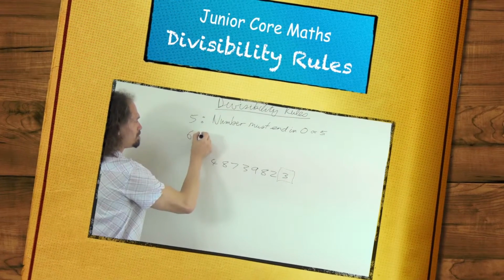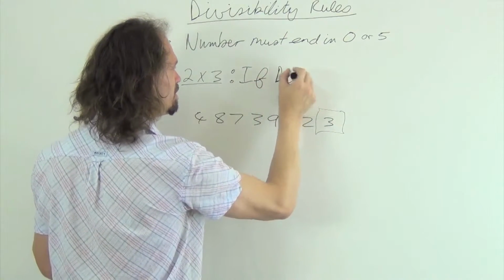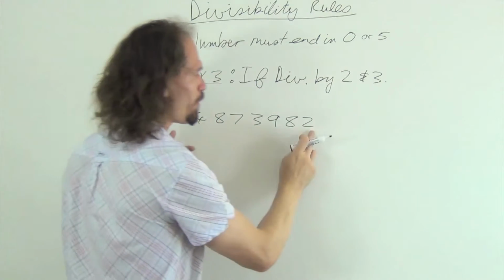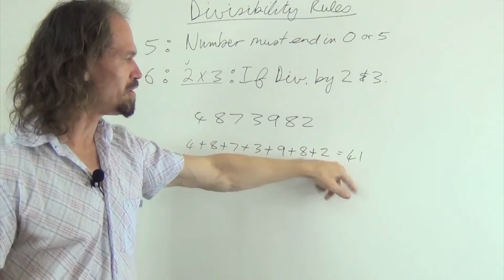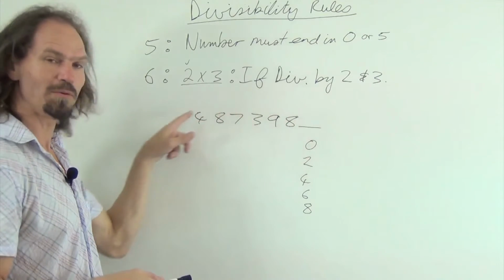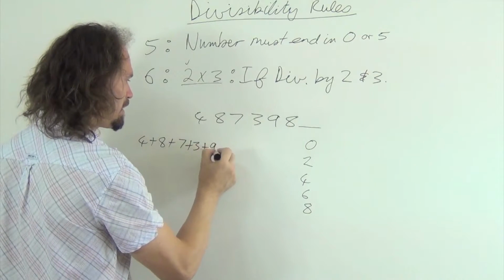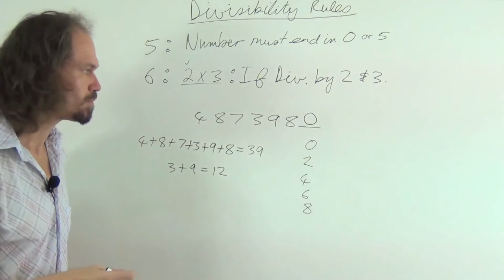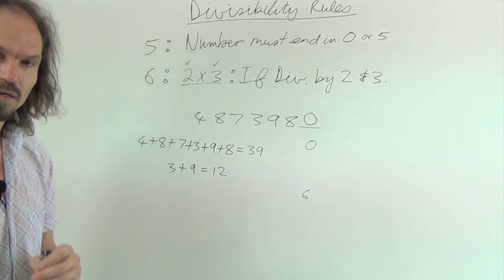Divisibility Rules 5